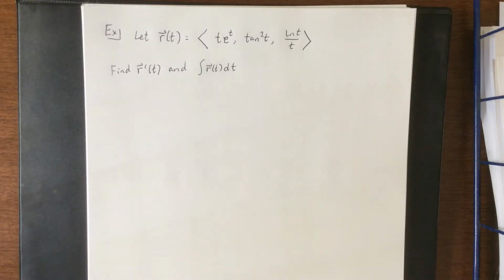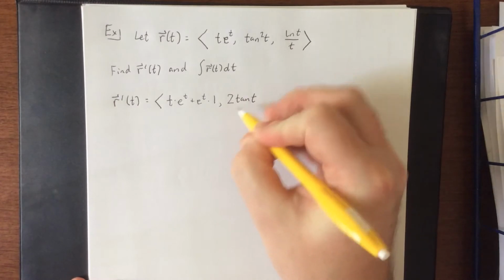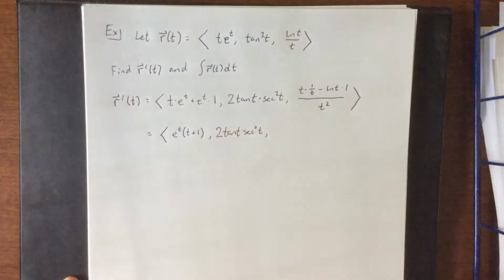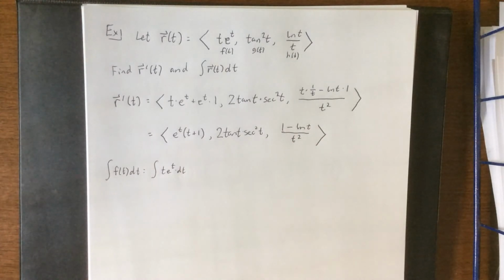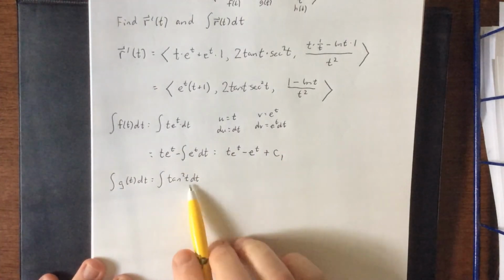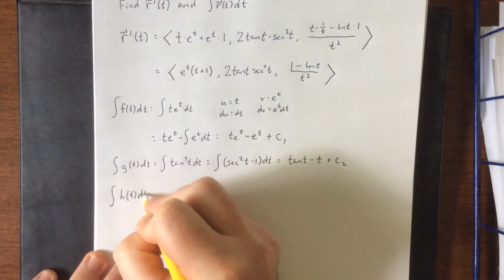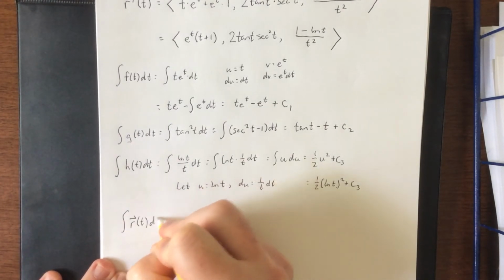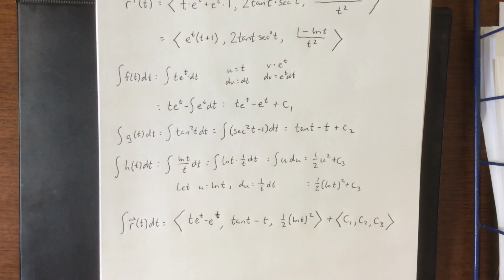Example of calculus with vector functions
Derivative and indefinite integral